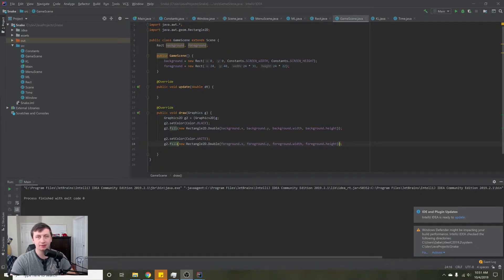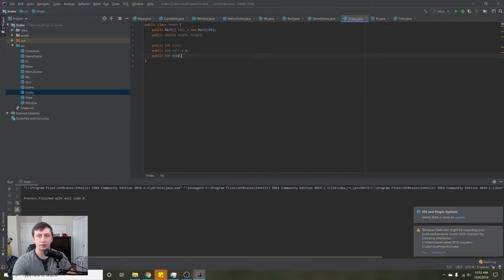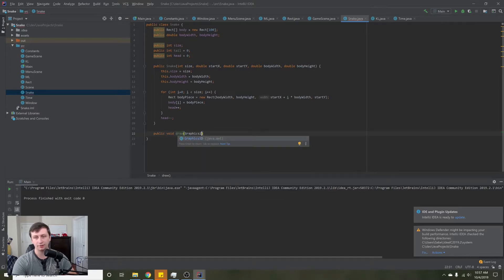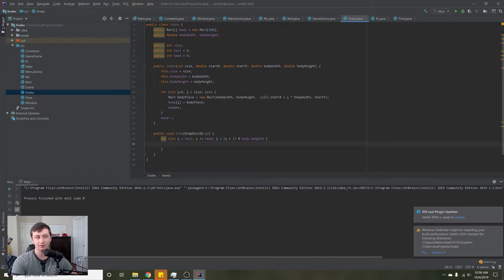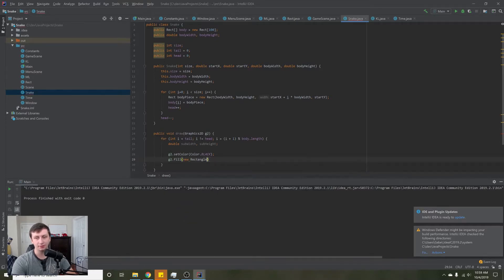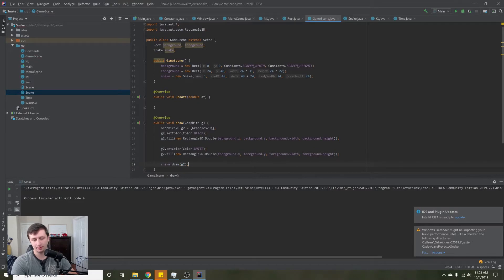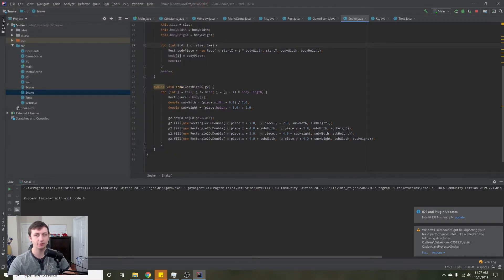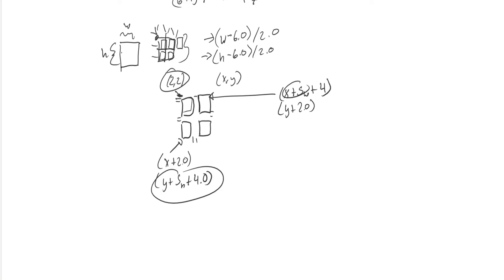Drawing the Snake | Java Snake Part 5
In this tutorial I go over how to draw the snake using a grid like pattern somewhat reminiscent of the classic.